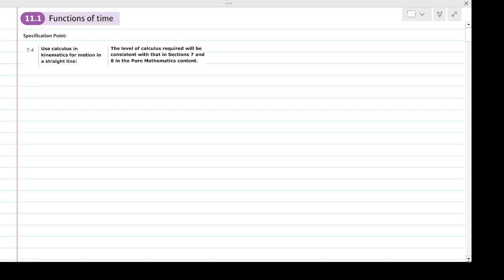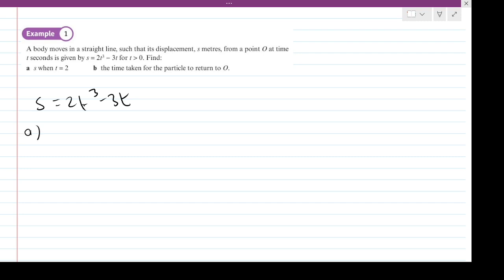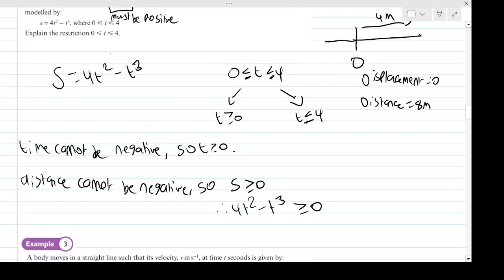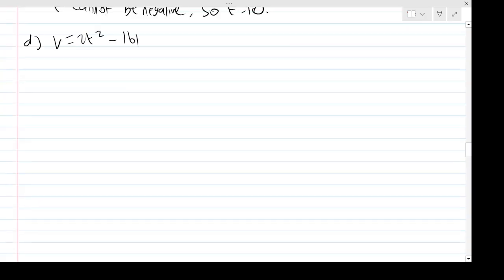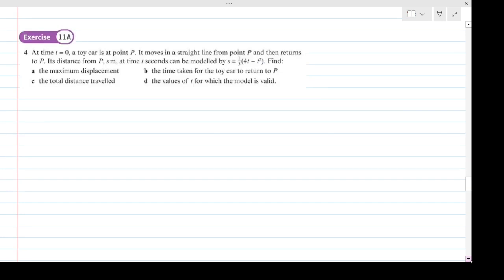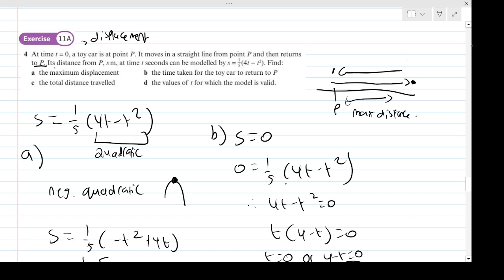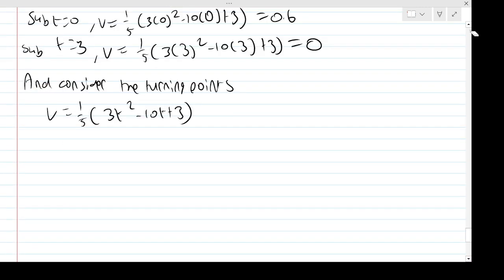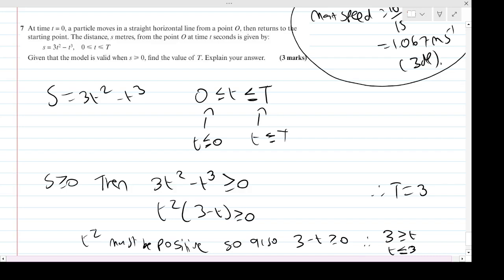Edexcel Year 1/AS Maths Applied Chapter 11.1 - Functions of Time (Mechanics)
Time Stamps:

00:00 Variable Acceleration
7:20 Examples
29:30 Exercises (Exercise 11A)